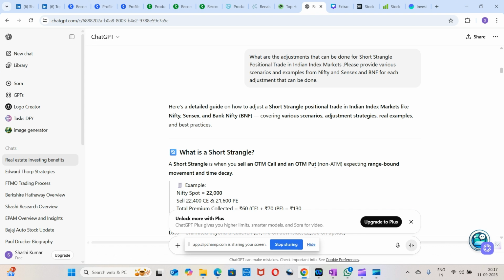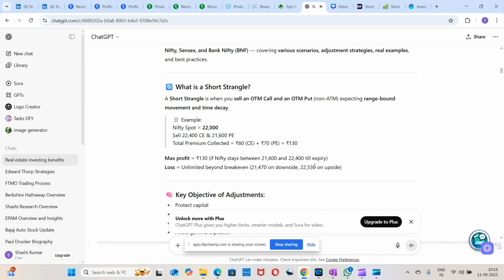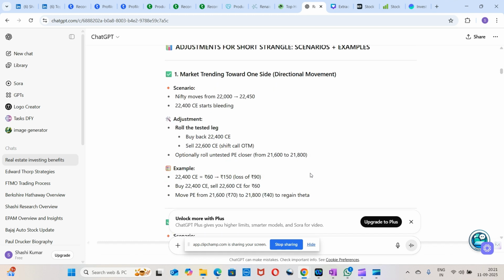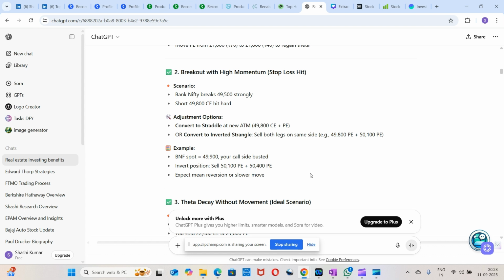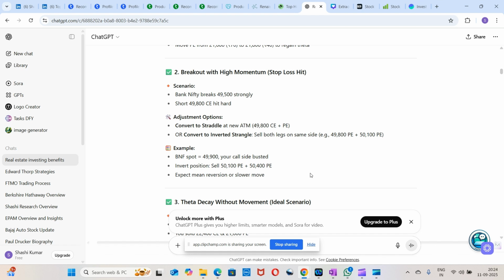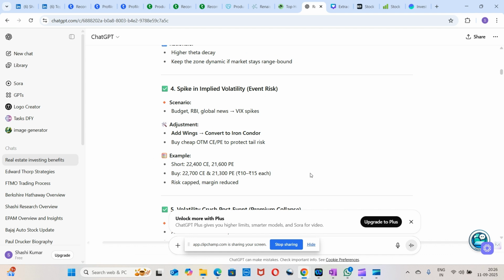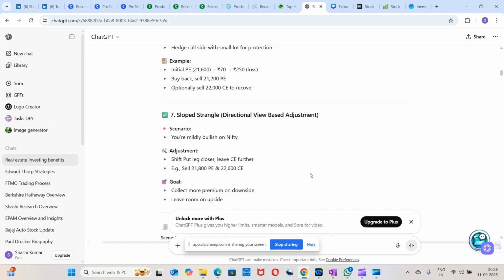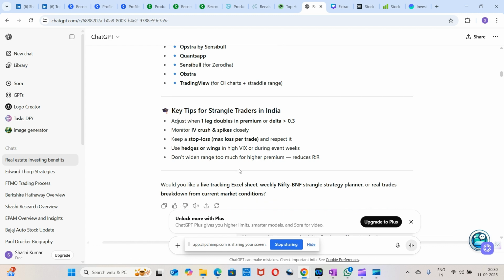Positional Short Strangle Adjustments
5.Free Registration for Financial Markets and AI Webinar
1. Artificial Intelligence for Investing Free Webinar